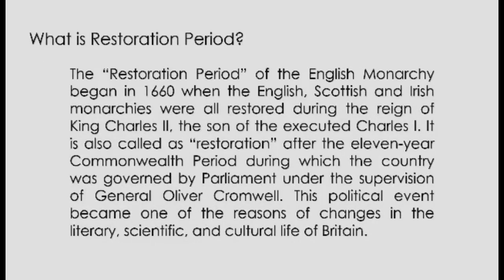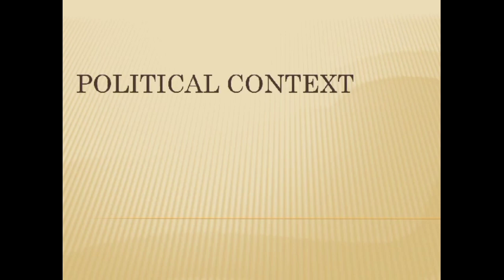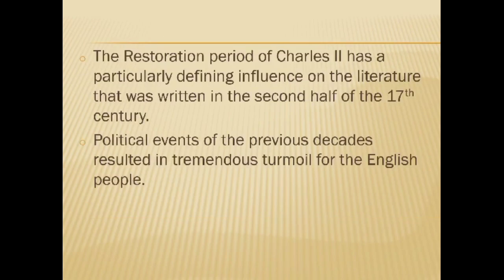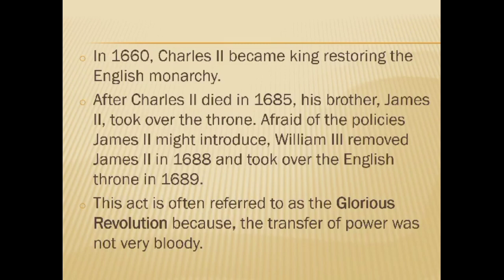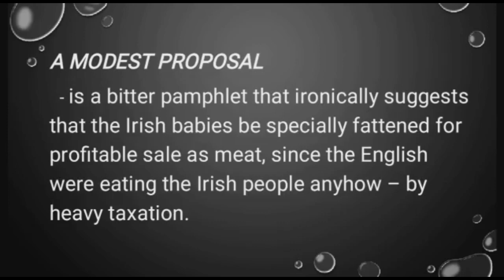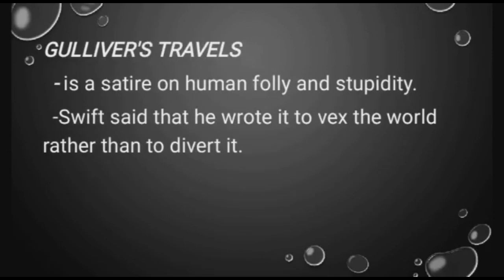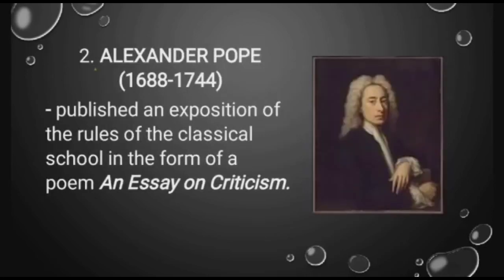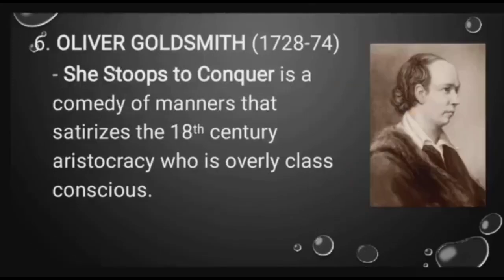Restoration Period-Group Report-Powerpoint Record